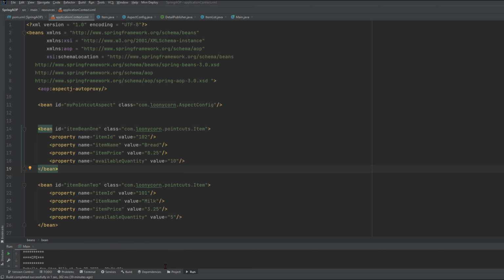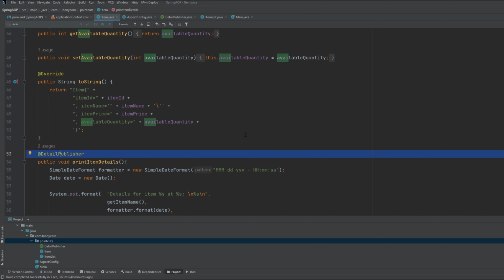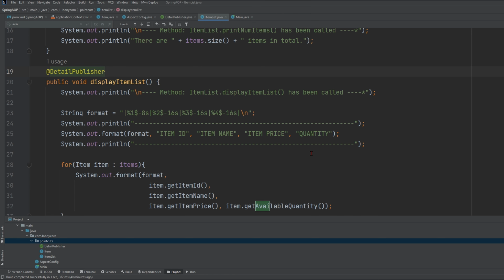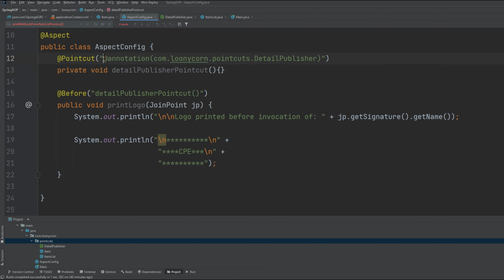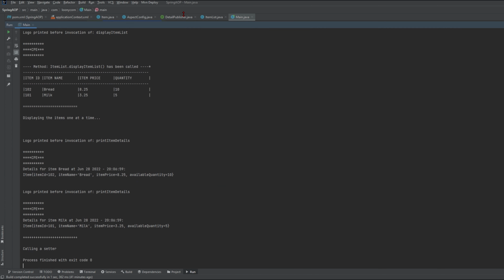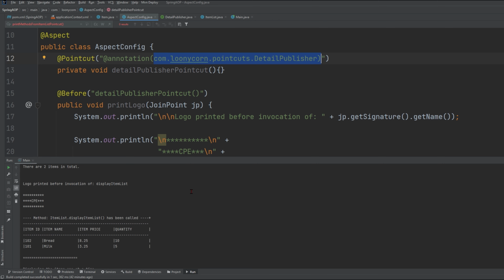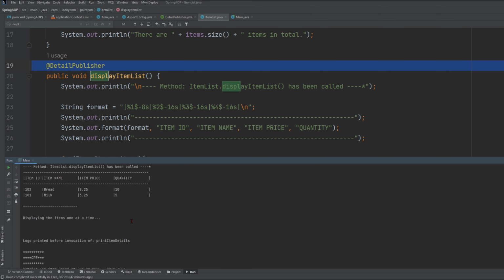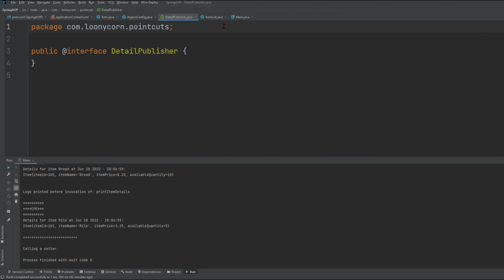Defining Pointcuts Using Custom Annotations - Spring (Aspect-oriented Programming) (Skillsoft)